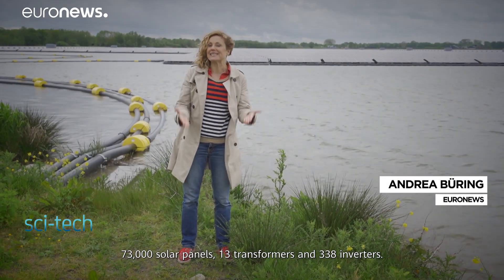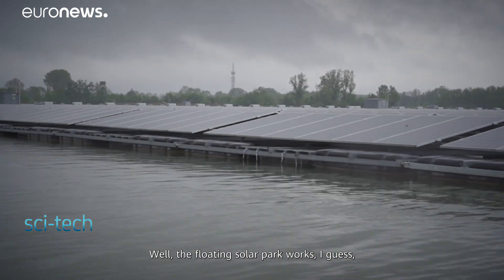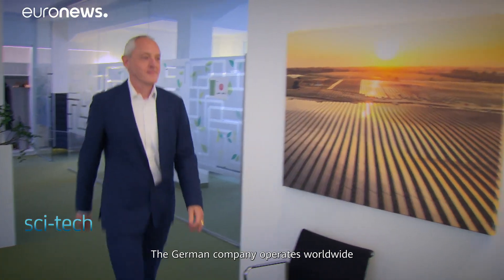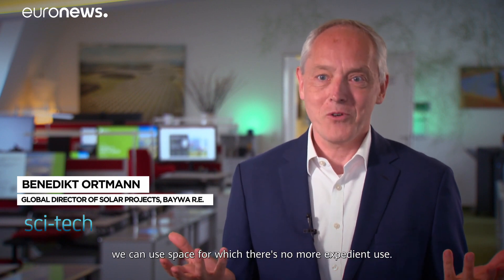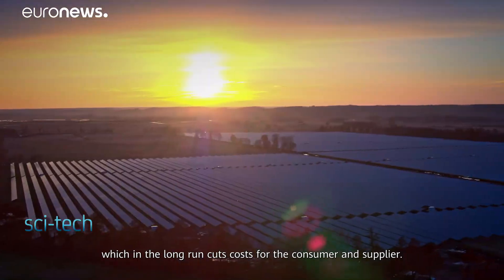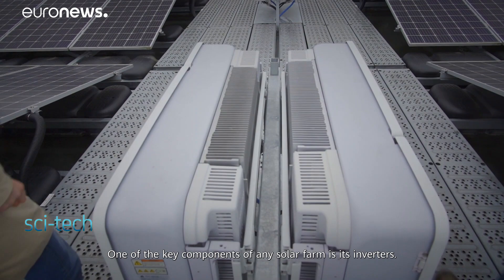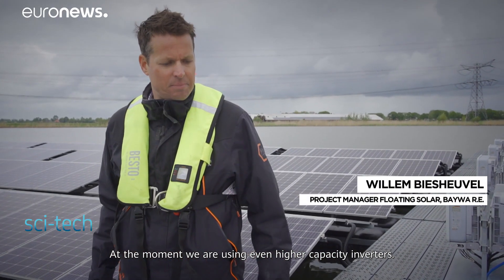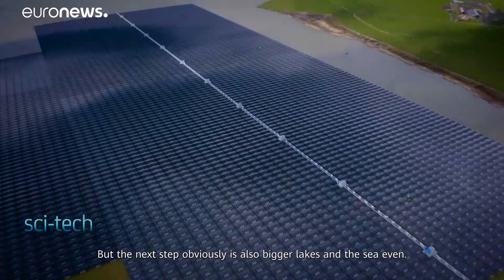Netherlands Floating Solar Park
We are excited to see that the largest floatingsolar park in Europe, equipped with the FusionSolar solution, has now been completed. Built on an artificial lake close to Zwolle in the Netherlands, the solar plant can meet 6 percent of Zwolle's energy demand.
Video source: euronews